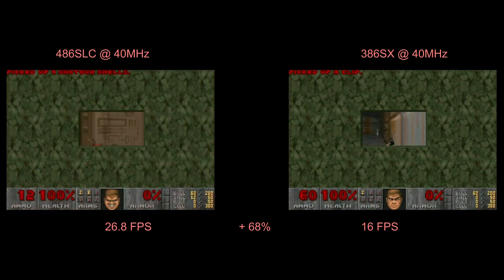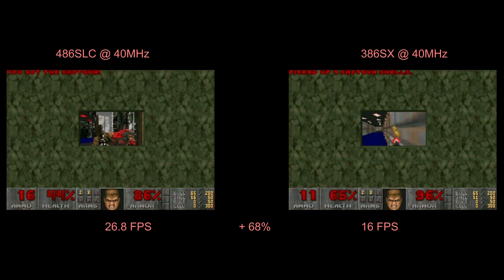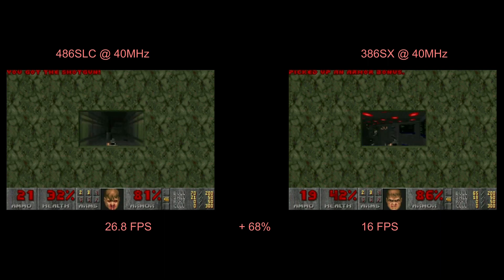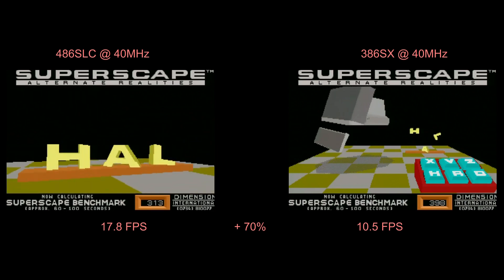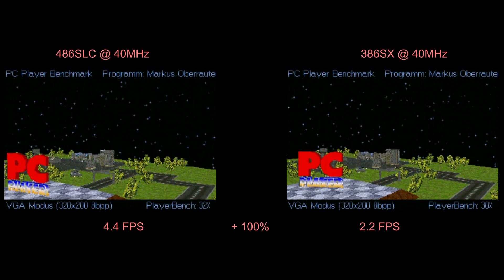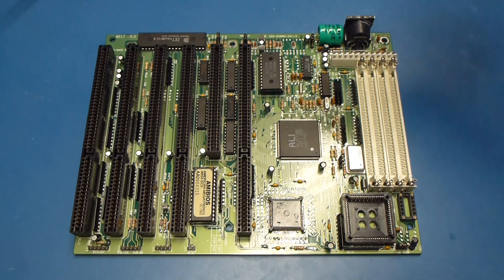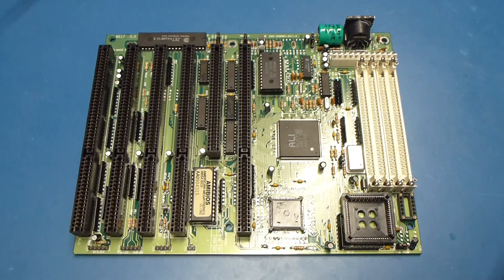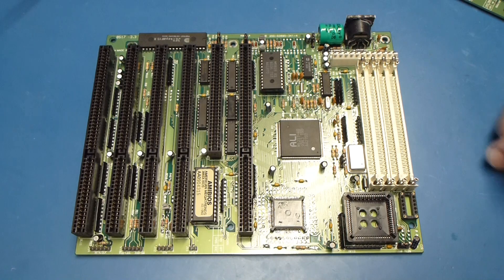Intel 386SX to Cx486SLC, benchmarks with cache enabled.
Thank you to user John ACE for mentioning the different ways to enable the internal cache on the 486SLC. I neglected to enable it from the BIOS and these are the benchmarks from it being enabled.

Astounding difference and very much worth it as an upgrade!